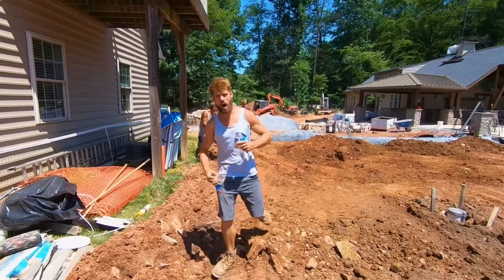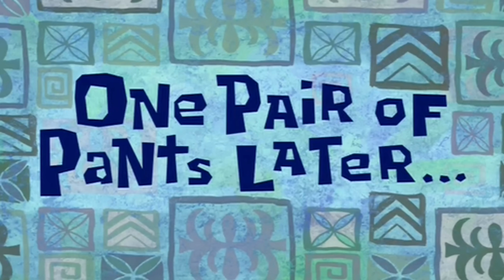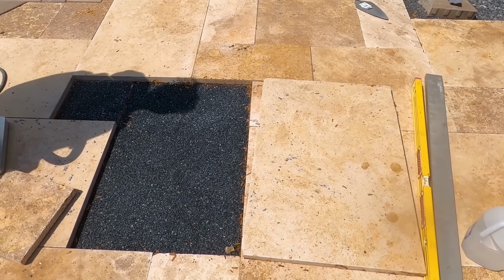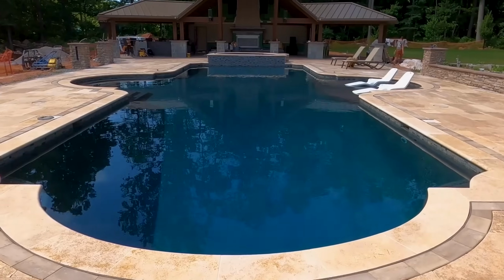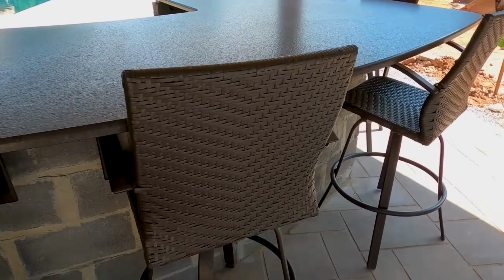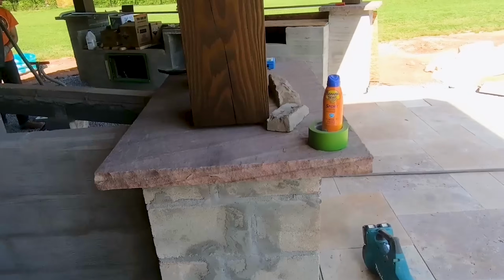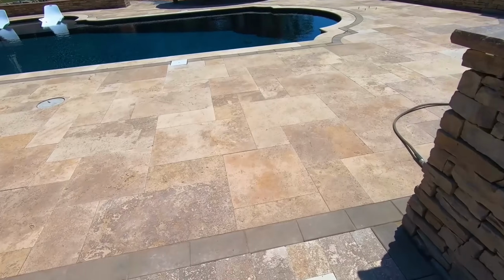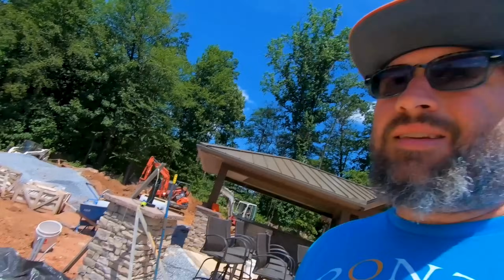Building Luxury | 6 Figure Backyard Makeover That Will Make You Say WOW!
You won't believe your eyes when you see this EPIC Outdoor Living space we've created. Still some finishing touches to be done but you'll still be amazed!